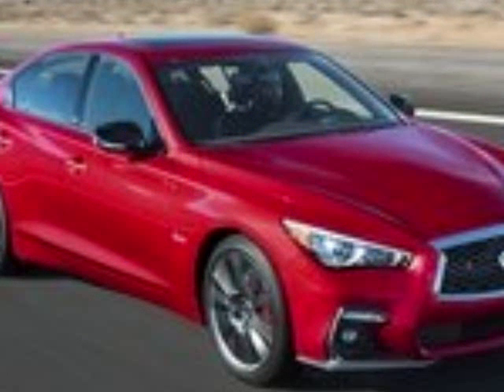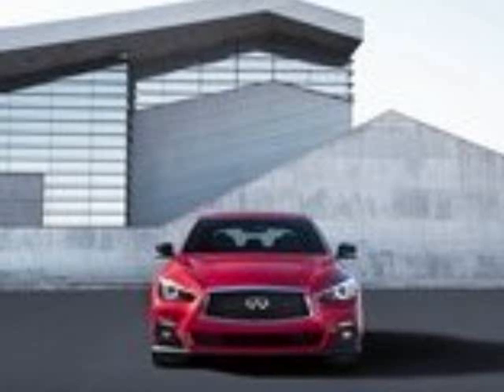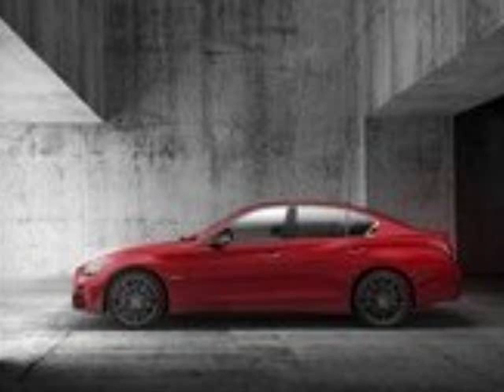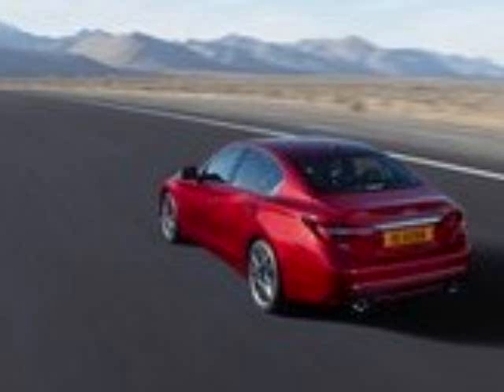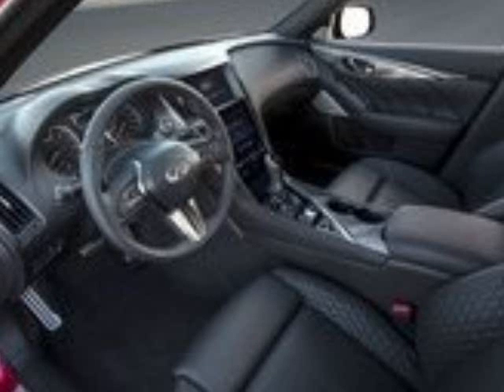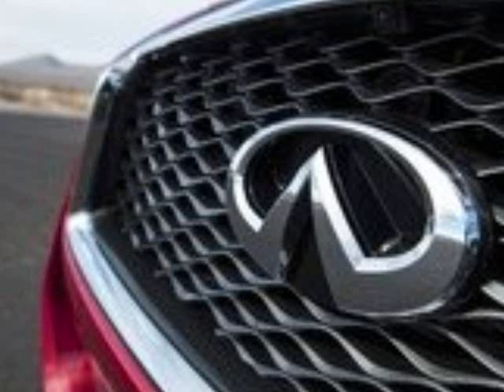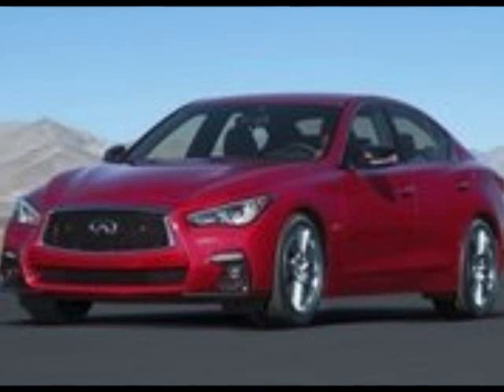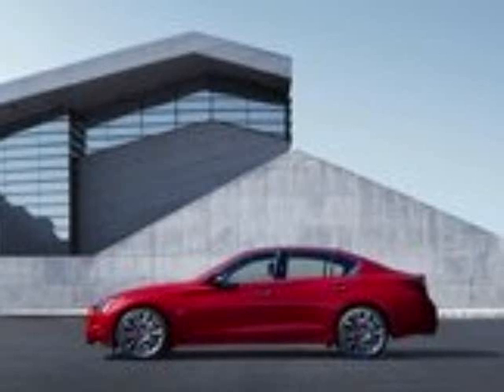2018 Infiniti Q50